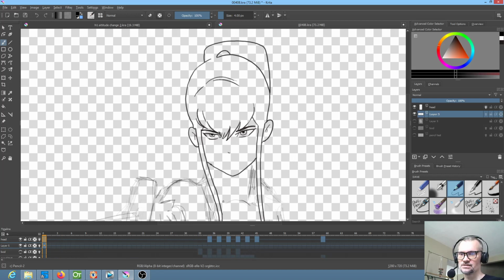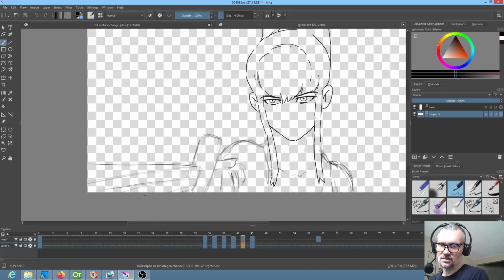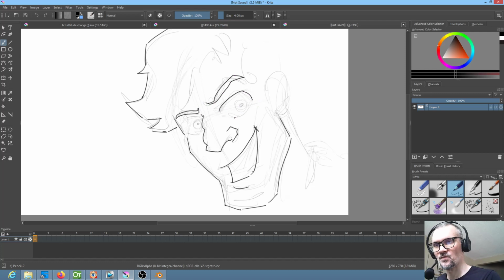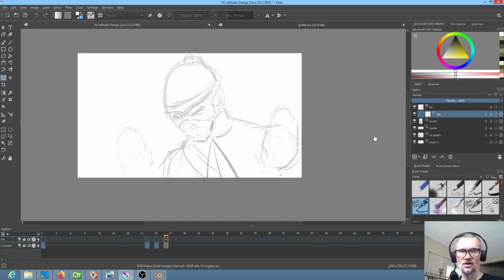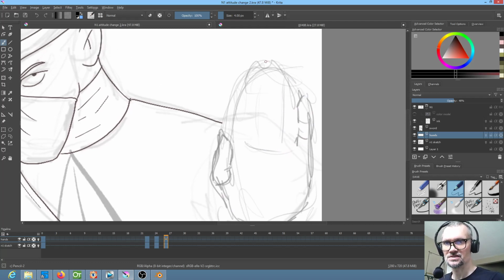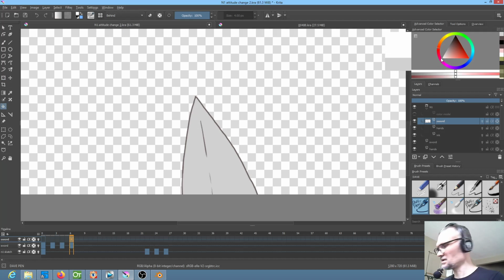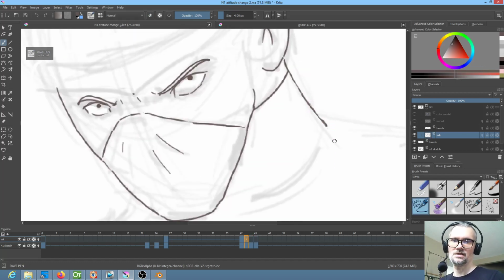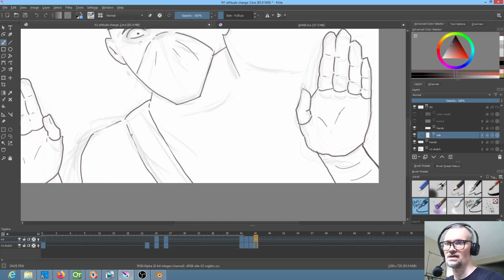Creating an Anime #312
Ink and tweening in Krita